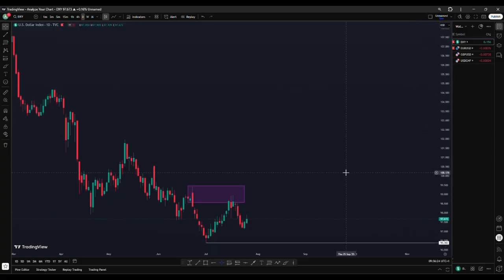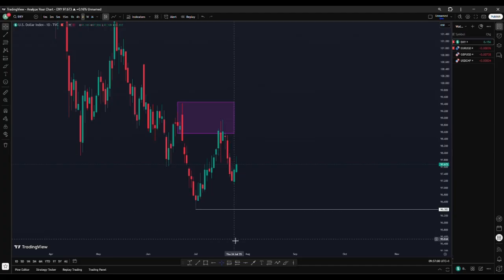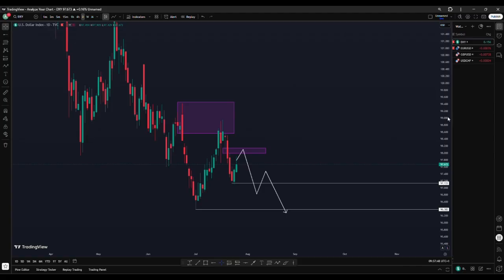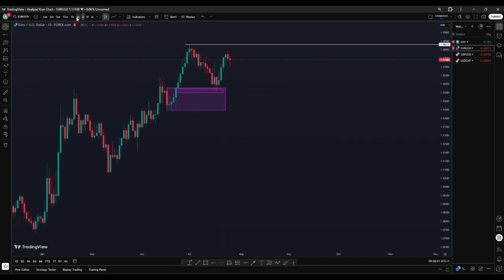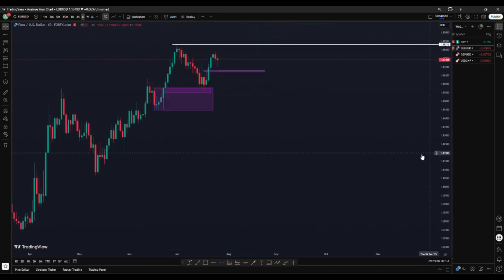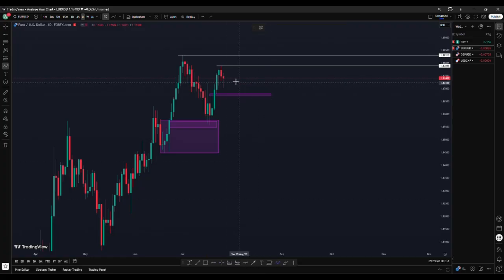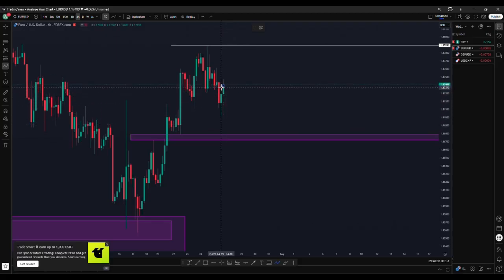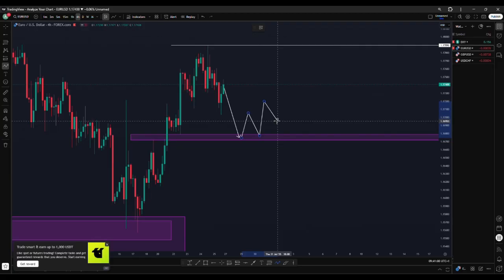Pre-Market Analysis | July 27, 2025 – Weekly Outlook & Key Trade Levels 💹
Start your trading week strong with Coin Learnity’s Pre-Market Analysis for Sunday, July 27th, 2025. In this video, we review major forex pairs, analyze key market levels, and highlight potential trade setups to watch as the markets open for the week.

This analysis is perfect for traders who want to prepare early and trade with clarity and confidence.

📌 In This Video:

Weekly technical overview

Market sentiment and price structure

High-probability setups for the new week

📢 What trades are you planning this week? Share in the comments! 🚀